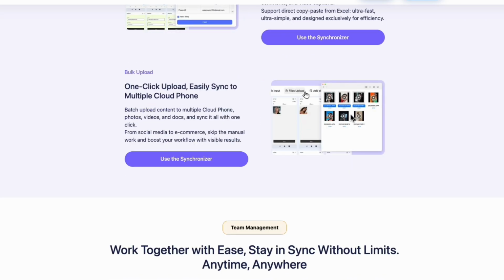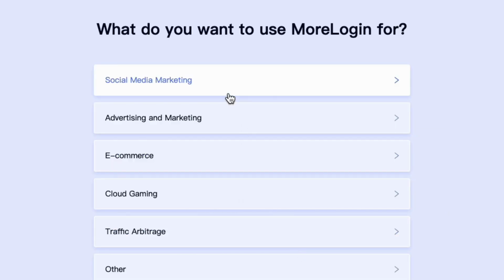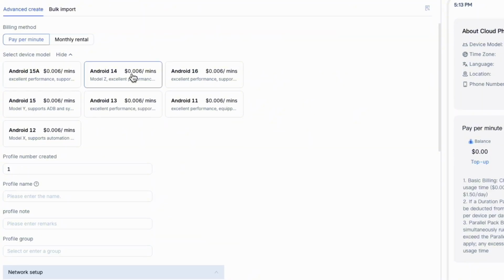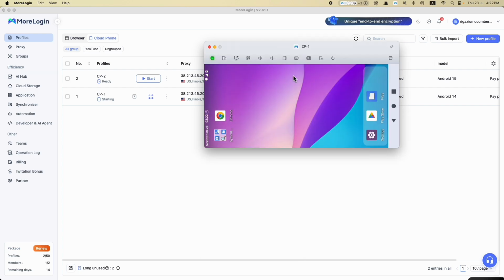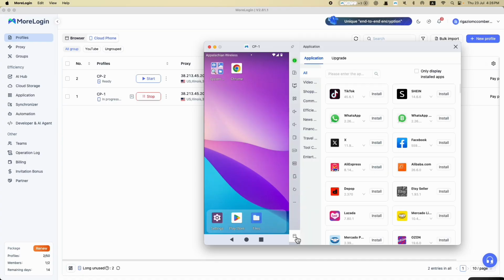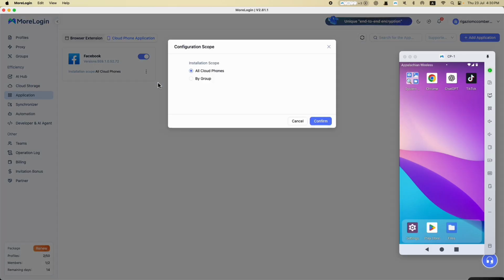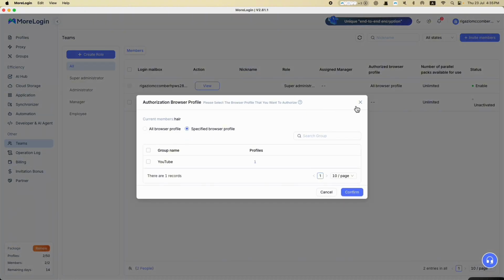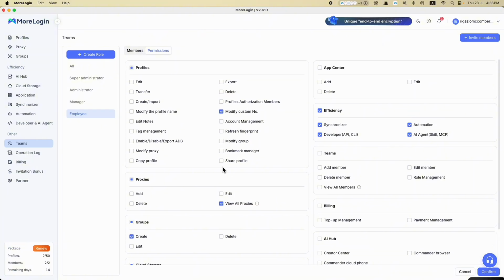How To Use Free Android Cloud Phone For Phone Farming & Multi-Accounting｜FULL MORELOGIN TUTORIAL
‎New to MoreLogin Cloud Phone? This complete MoreLogin Cloud Phone tutorial shows you how to set up and use an Android cloud phone from scratch, including proxy configuration, app installation, network checks, automation, multiple cloud phones, and team management.

Whether you’re using cloud phones for social media management, e-commerce operations, remote teams, multiple Android accounts, or repetitive mobile workflows, this tutorial walks through the MoreLogin Cloud Phone interface step by step so you can understand exactly what each setting does.

⌚️ Timemap:
00:00 Intro
00:37 How to Sign Up MoreLogin and Get Started
02:00 How are cloud phones billed and How to get FREE offer
02:27 How to Create and Set Up a Cloud Phone
03:20 How to Start and Use the Cloud Phone
05:48 How to Manage Multi-CloudPhones Easily
06:47 Team Management and Permissions